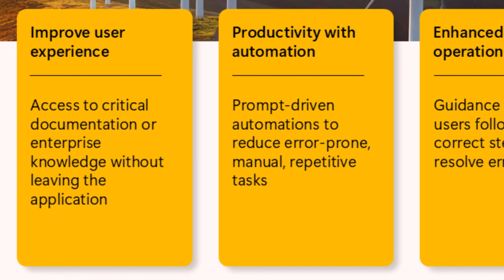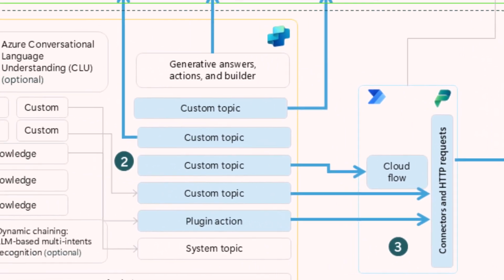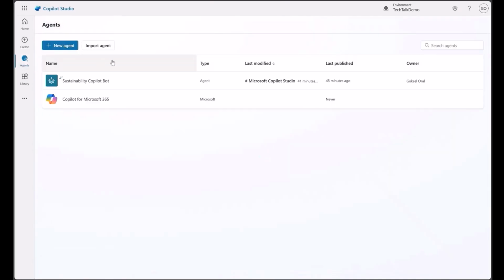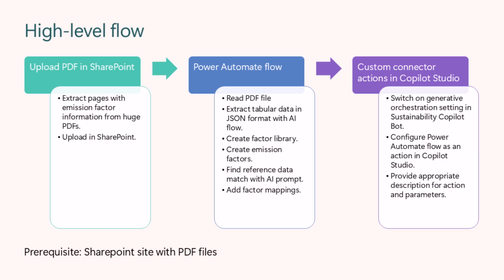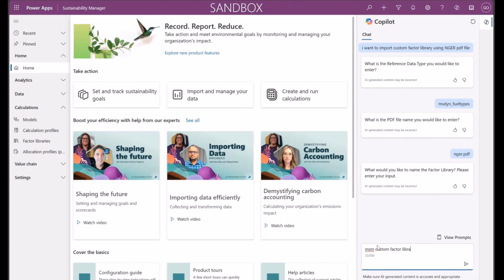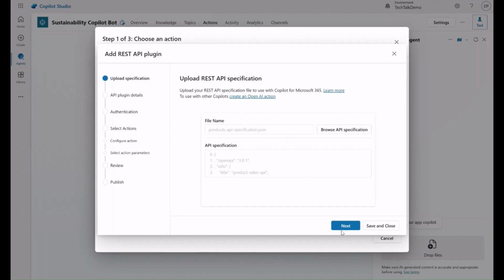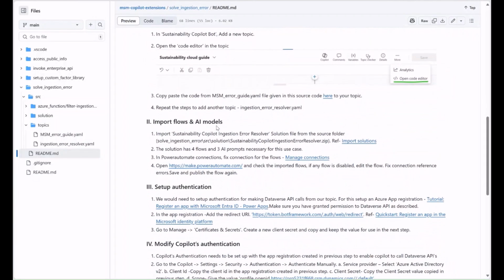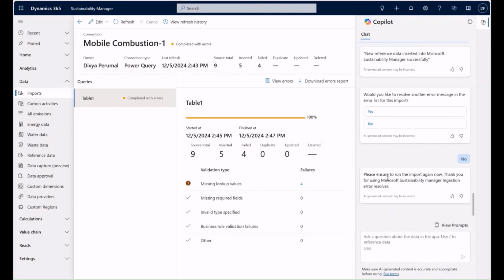Extend Copilot in Microsoft Sustainability Manager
In this Tech Talk, we explore how to enhance Copilot in Microsoft Sustainability Manager. Discover how to add new capabilities to Microsoft Sustainability Manager Copilot, unlocking the potential to significantly boost productivity and usability for your customers.